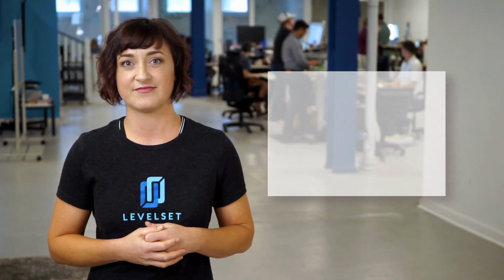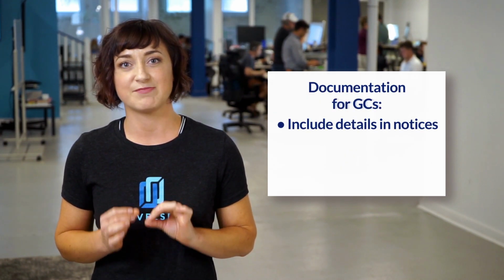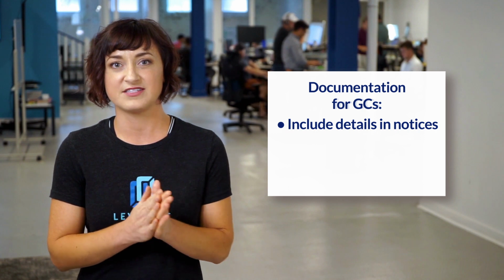Back Charges in Construction [What They Are & Best Practice 2020]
Learn about common pitfalls of and best practices for back charges and get expert advice for FREE

A back charge, also known as a right to set-off, is basically an offset for unexpected costs and it can be incurred in a few different ways such as:
defective work/materials;
damage to a jobsite;
cleanup;
And use of equipment.
Here’s an example. If you’re a GC on a project and ended up having to pay out of pocket to replace defective work or clean up the jobsite because the supplier or a sub didn’t do their job properly, it wouldn’t be fair, right? If back charges had been provided in their contract, that additional, unexpected cost would’ve been taken out of that sub’s next payment.
Keep in mind that back charges are not statutory, meaning that they are not provided or required by law. Rather, they’re contractual rights. This means that they are governed by the terms stated in a contract. If the contract doesn’t provide for back charges, then it might not be a good idea to withhold them!
While back charges could be helpful in getting unexpected costs paid for, they can also be tricky if you’re not careful. The two main things to keep in mind are communication and documentation.
In terms of communication, the best practice is to have notice of back charge provisions that are clear and reasonable in your contract. Meaning, IF and WHEN you incur back charges, be sure you are notified of them and provided with ample time to correct, repair, or clean up the problem.
Most industry standard subcontract forms include reasonable notice provisions when it comes to back charges, and require multiple notices before being able to back charge, along with requiring an itemized statement of the work or damage in question. The problem is, many GCs use their own contract forms which can alter any or all of the notice requirements. So even if notice isn’t required by your contract, it’s in your best interests to keep communication as open as possible.
Other than clear communication, thorough documentation is essential, whether you’re the GC or the sub. If you’re the GC, be sure to include as much detail as possible when sending a notice of defective work. If the sub decides to take remedial action, take progress photos for your records. If the sub doesn’t cure the defect, it’s important to keep the invoices and timesheets regarding the back charges separately. That way, if they are challenged for any reason, you can provide a full breakdown of the work and charges.
On the flip side, if you’re a subcontractor, you should also document every phase of the work performed. As a general rule, when courts analyze back charges, they look to see if they fall “within the scope of the contract.” Meaning, if it’s within the scope of the work, you may be held responsible for them. This is determined on a case by case basis, and isn’t always clear; especially when it comes to clean up or damage to other aspects of the jobsite. Keeping detailed records will help you contest any back charges you may feel are unwarranted.
At the end of the day, it’s important to keep a close eye on any back charges. Since they are solely governed by the contract terms, there’s a potential for abuse. Many times GC’s will use back charges to cover costs that they may have underestimated. This problem could get worse if the sub isn’t notified that back charges are accruing; whether they are legitimate or not! At the end of a project, a sub has lost almost all of their leverage. They’ve already paid their team and suppliers, and are waiting on a substantial final payment check. Getting hit with a long list of back charges can be devastating. That’s why it’s so important to communicate properly, and document everything so you can protect yourself.
Over 500,000 contractors and suppliers connect on Levelset’s cloud-based platform to make payment processes stress-free. Users easily exchange payment documents like Lien Waivers, Pay Applications, and Preliminary Notices, they see a complete picture of who is on their job, and are empowered with the resources and knowledge they need to be confident in payment. The results are faster payments and fewer surprises.

Levelset is venture-backed by S3 Ventures, Altos Ventures, and Brick & Mortar Ventures.